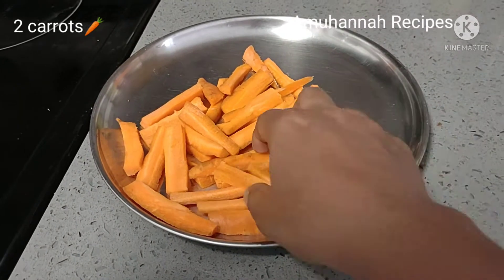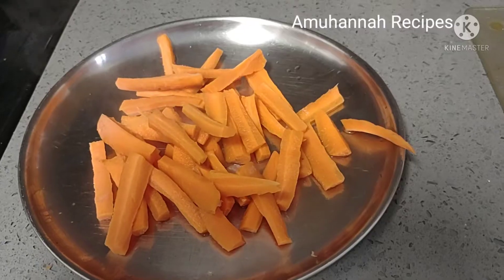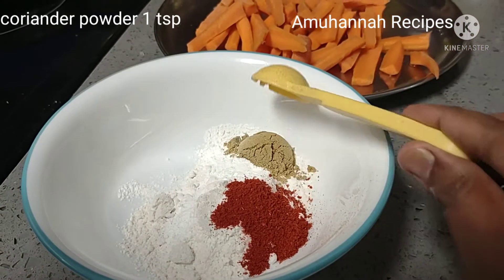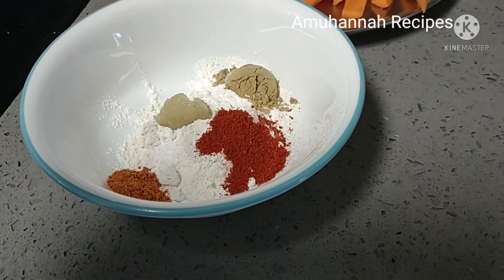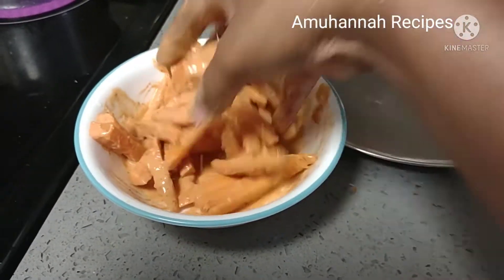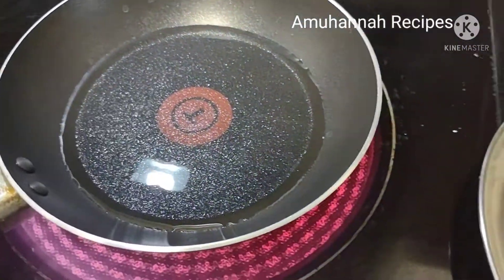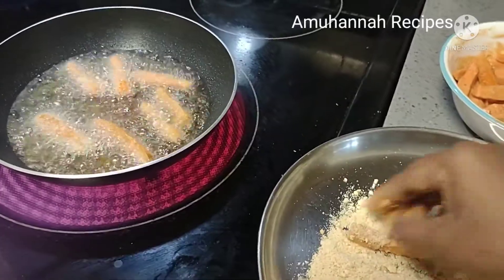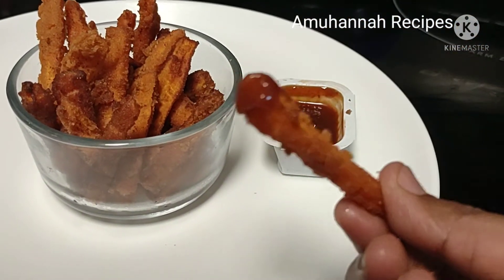Carrot fry like French fries 🍟Tea time snack recipe in Tamil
Simple snack try this.